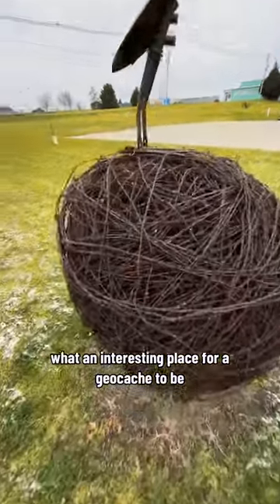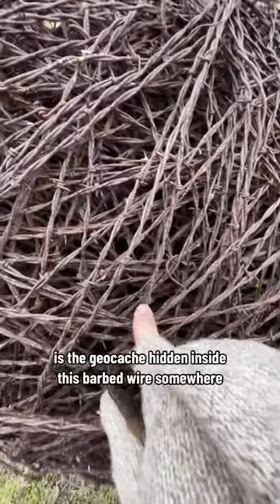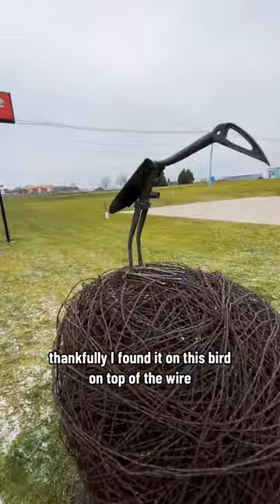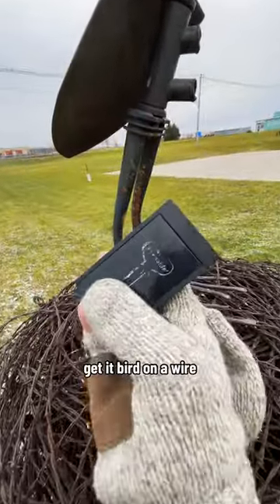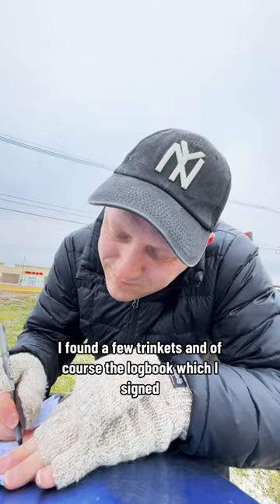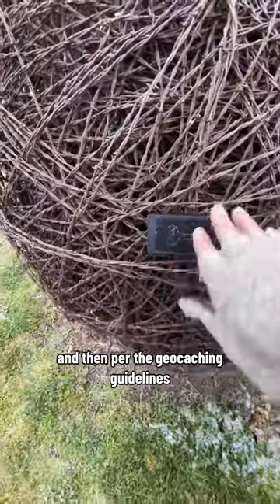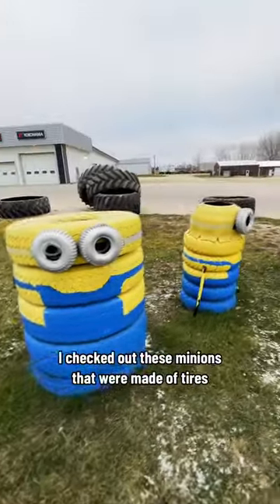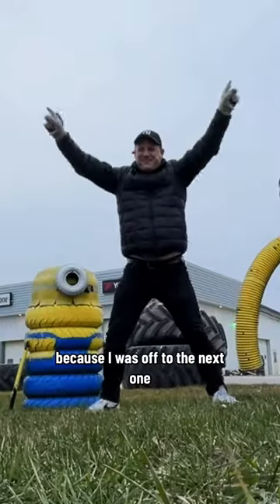A Geocache Hidden On A Barbed Wire Ball?!